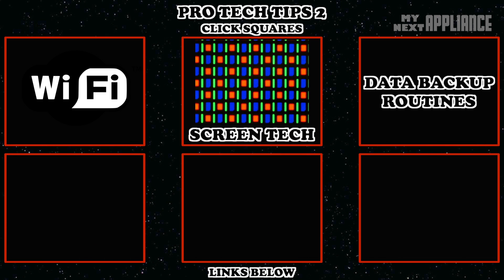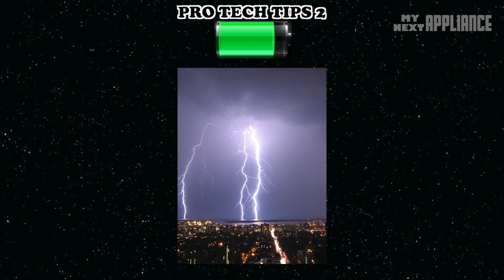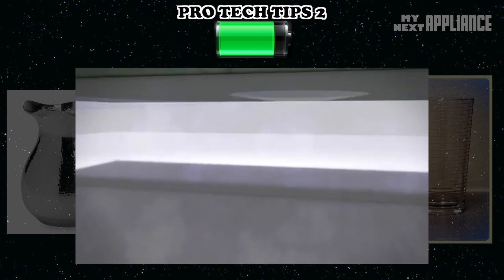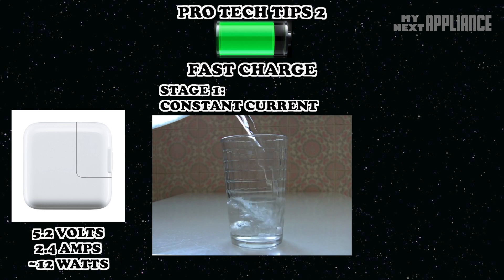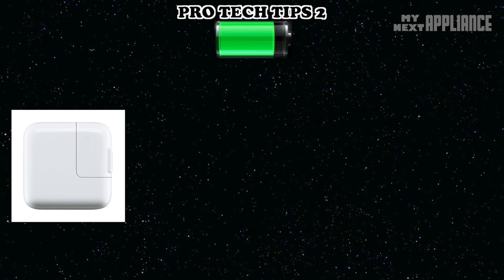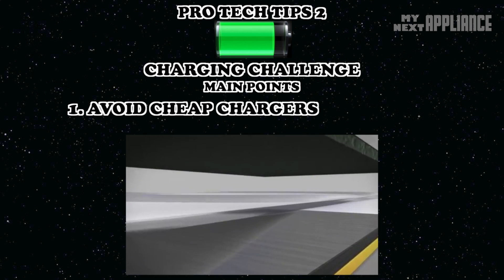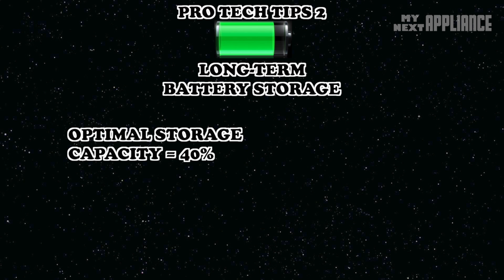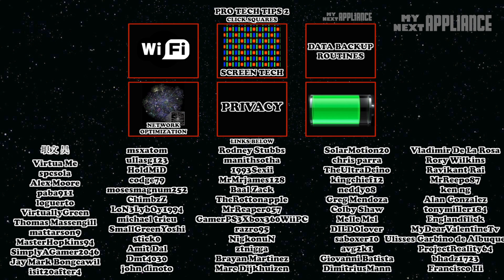Battery Tips and Tricks - Charging Lithium Challenge - PRO TECH TIPS 2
WTF is the best way to charge a lithium-ion battery? [applies to iphone 5/4S, galaxy s3, macbook pro, macbook air, chromebook, laptop, or any device with a lithium ion battery]

/*CREDITS*/
elitat, Footage Island, 96dpi, kennymatic, John R. Southern, BASF